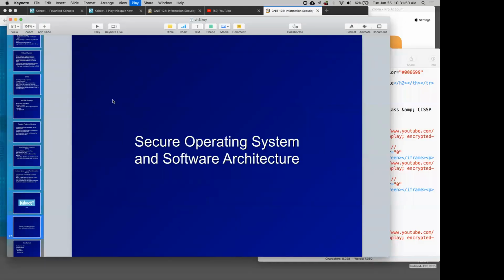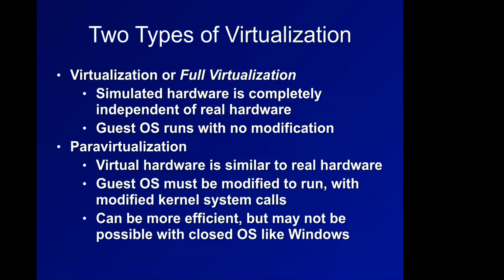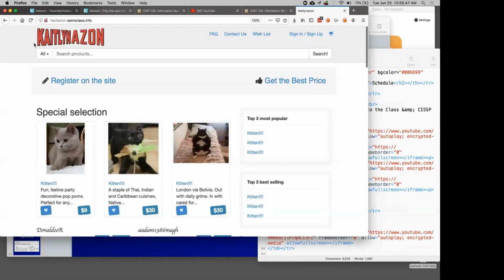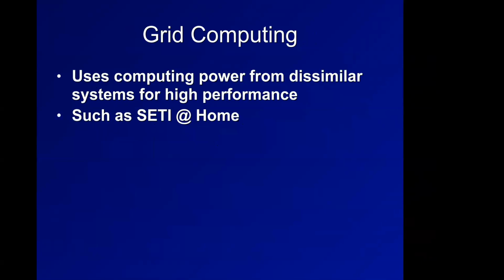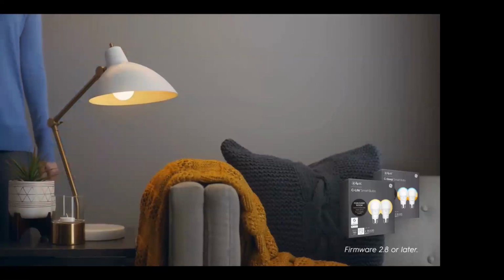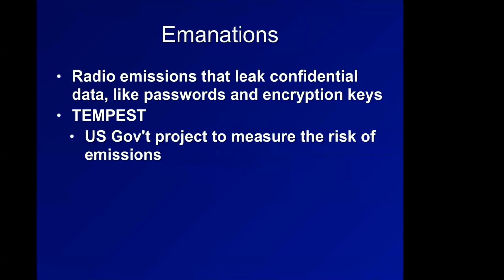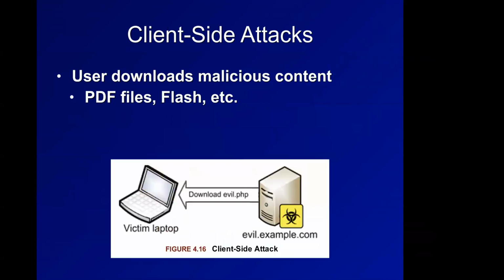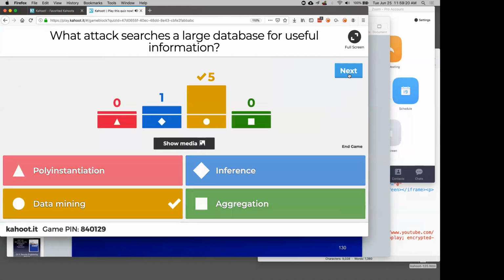CISSP: 3. Security Engineering (Part 2)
A CISSP Prep class taught at Coastline Community College for the WASTC Faculty Development Week in June, 2019